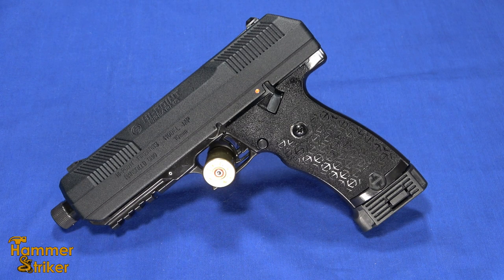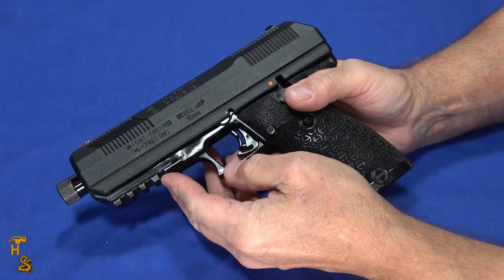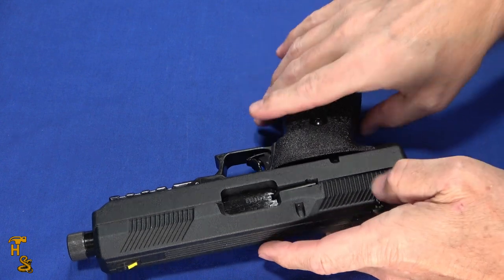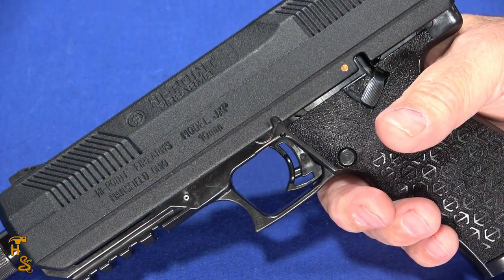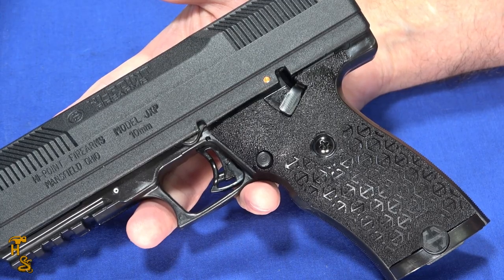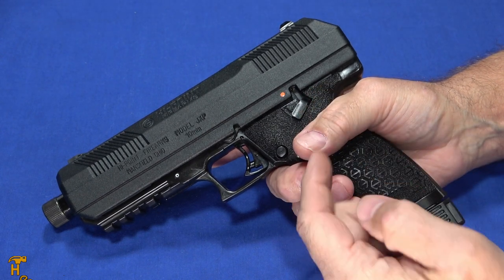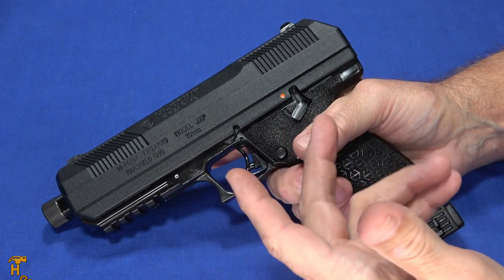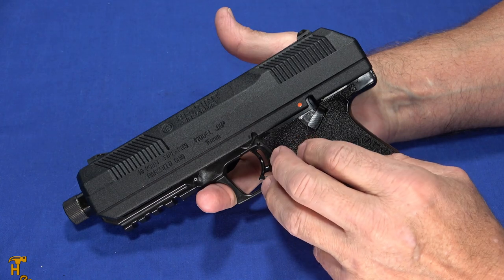Is The New 10 mm Hi Point Pistol Worth It? Hi-Point JXP10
The new for 2023 Hi-Point JXP10 (JXP 10, JXP-10) handgun just came out, and we got one to see, Is It Worth It?  It is chambered in 10mm, it has a 10 round magazine, the mags are interchangeable with the 10mm carbine from Hi-Point and it comes with an threaded barrel.  It is also Optics Capable if you buy the Plate/Adapter from the manufacturer.